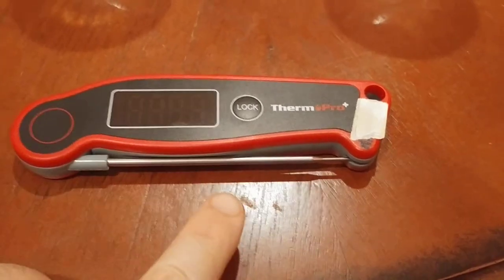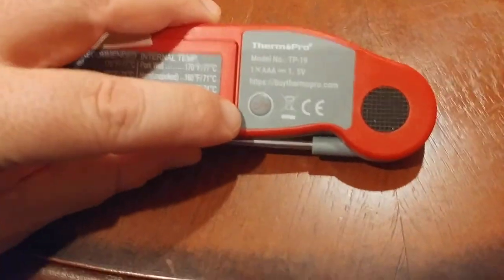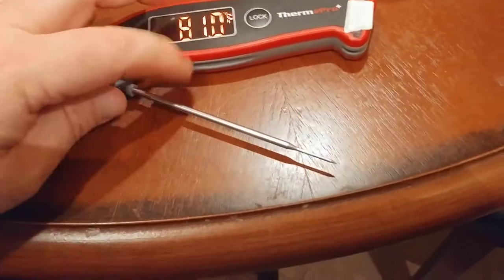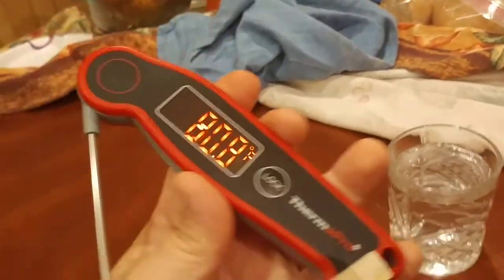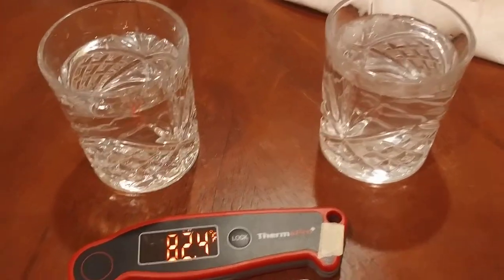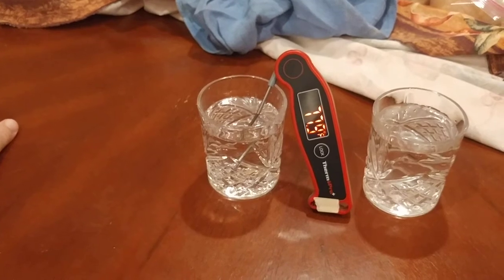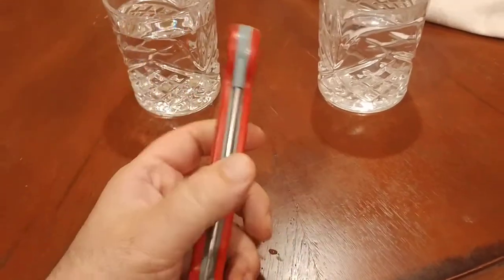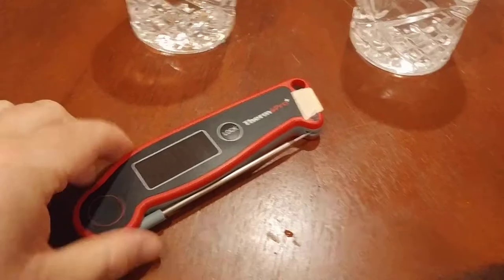128. Digital Meat Thermometer. ThermoPro TP19 Digital Thermometer review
Wireless Thermometer

KITCHEN
Kitchenaid

Nordic Ware

Kitchenaid Mixer

Instant Pot

Food Processor

Food Dehydrator

Vacuum Sealer

Smoothie Blender

Nonstick Skillet

5.5 Dutch Oven

6 qt Dutch Oven

Roasting Pan

Wireless Thermometer

Basting Brush

Cutting Board

12" Chef Knife

Breaking Knife

Boning Knife

Poultry Shears

Potato Ricer

Box Grater

Paddle Grater

Food Scale

Measuring Spoons

Measuring Cups

Dry Storage

Silicone Turner

Slotted Spatula

Pepper Mill

Oil Sprayer

Water Filter

Pasta Press

Pasta Deluxe

Pasta Maker

4 Qt Old School Ice Cream Maker

Rock Salt

1.5 Qt Auto Ice Cream Maker

6 Qt Heavy Duty Ice Cream Maker

1 Quart Ice Cream Container

2 Quart Ice Cream Container

HOME FURNISHINGS
Outdoor Sofa Seating Dining

Outdoor Heating

End Tables

Coffee Bar

TV Stand

Rolling Seat

Honeydew Pillows

Blanket Pillow

String Lights

SUPPLEMENTS
Vitamin K2 MK7

Chews & Fuel

Protein Powder

Casein Protein

Pre Workout

Nitric Oxide

B Complex

Vitamin D3

Fish Oil

Testosterone Boost

Calm Aid

Pill Case

FASHION & ACCESSORIES
Night Driving Glasses

Ray-Ban Sunglasses

Emporio Armani

Armani Exchange

WOMENS SHOES
All Hiking